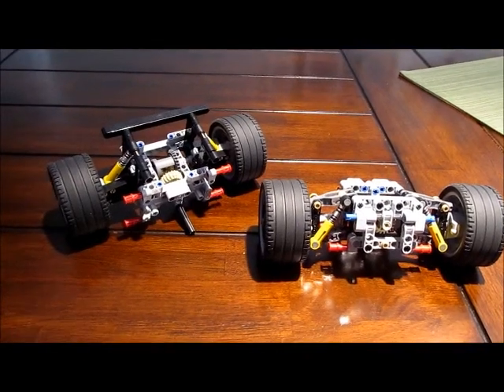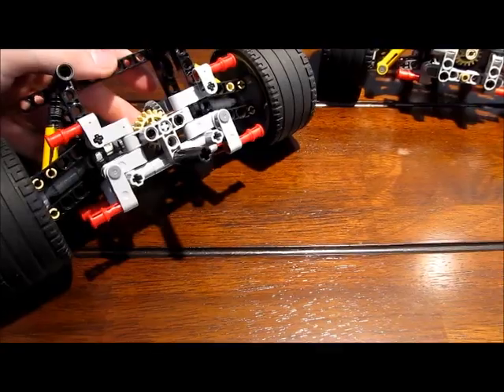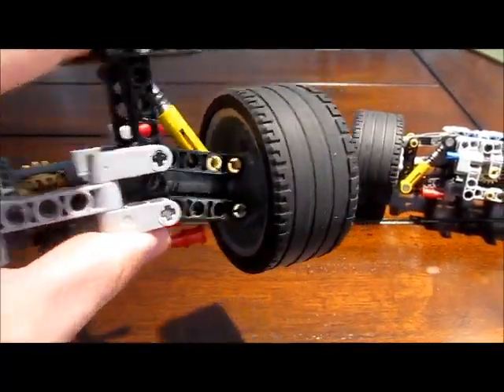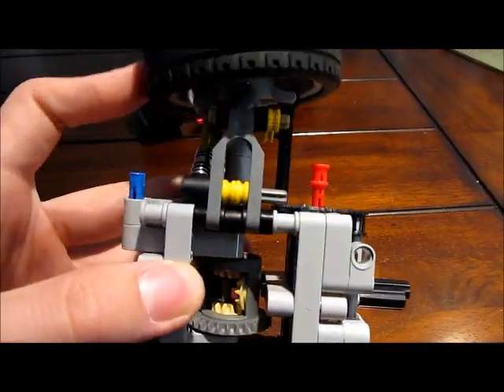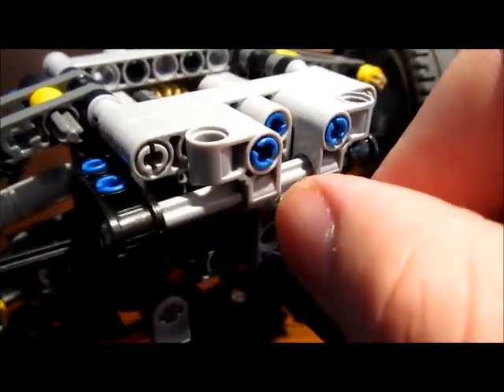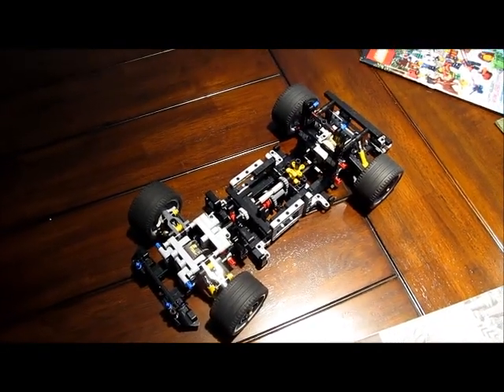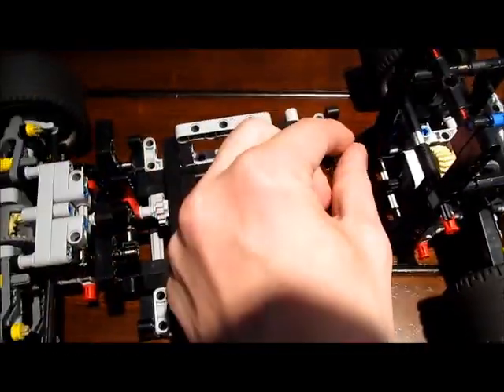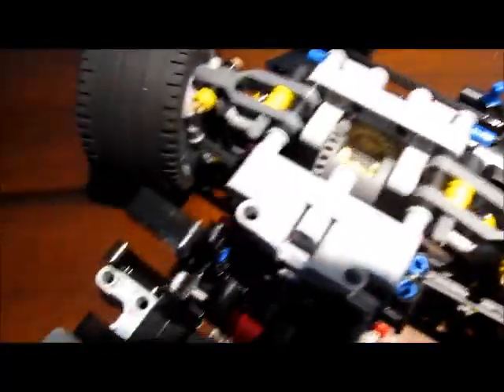Lego Technic: MPS Chassis Concept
Hey folks! This is my latest chassis, but not just any chassis. This moc utilizes a building technique called *Modular Platform System* created by Sheepo. Enjoy.

Statistics:
- Dimensions: 16 In. Long, 8 In. Wide, and 4 In. High.
- Incorporates the *newer* style wheel hubs from set 42000.
- Uses full Independent suspension.
- Includes an AWD system.

Note: NO Instructions will be provided.